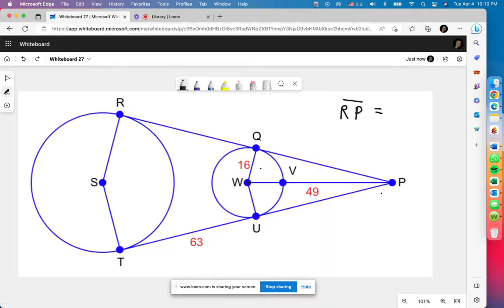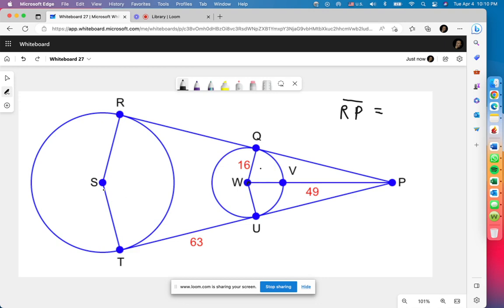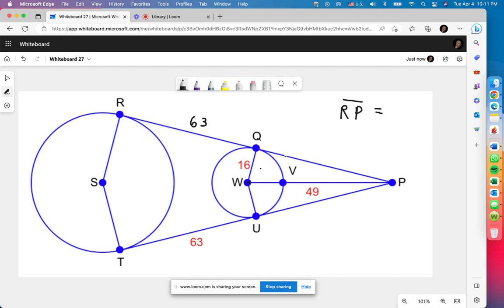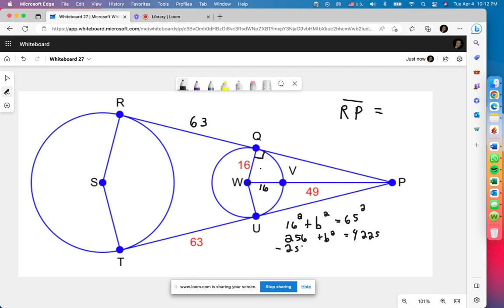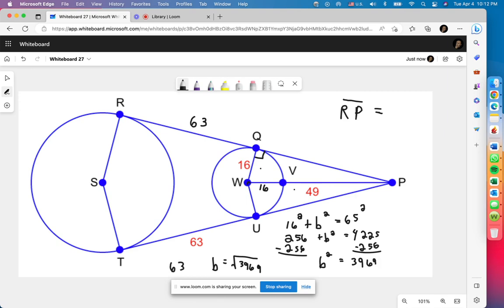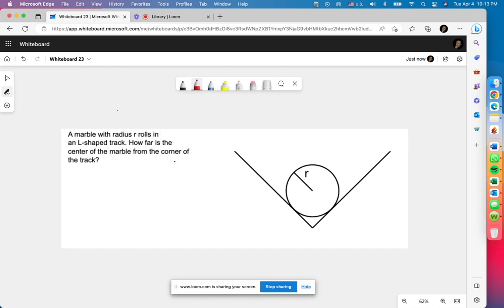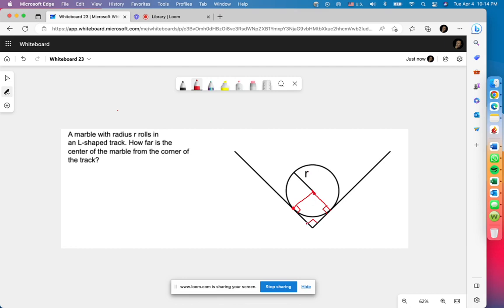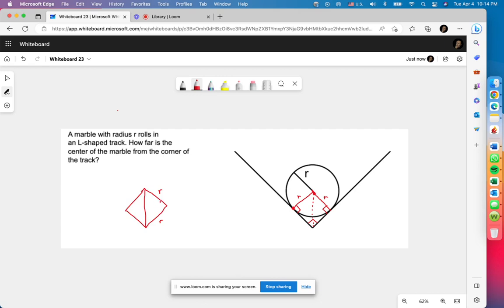Section 10 2, Video #2